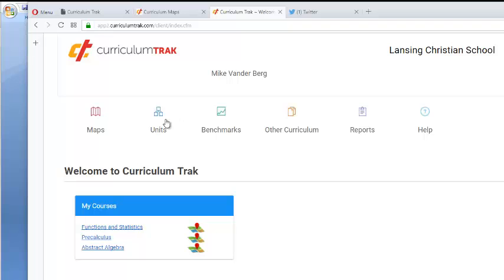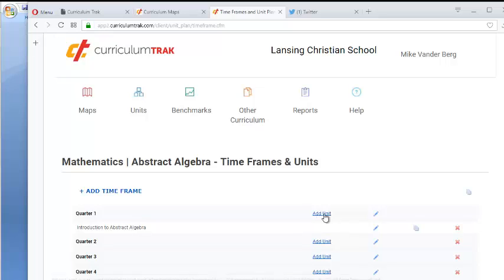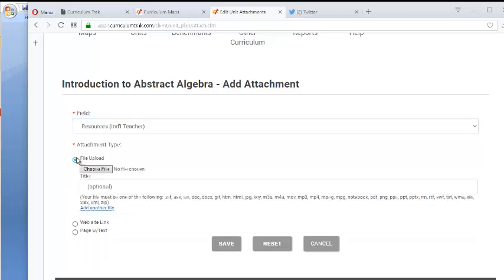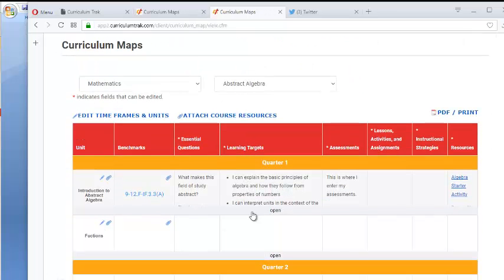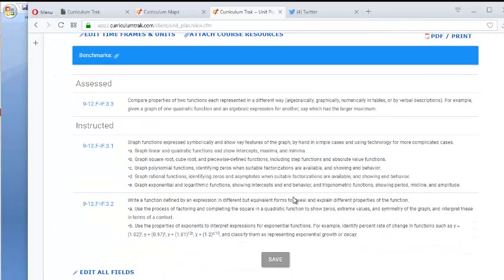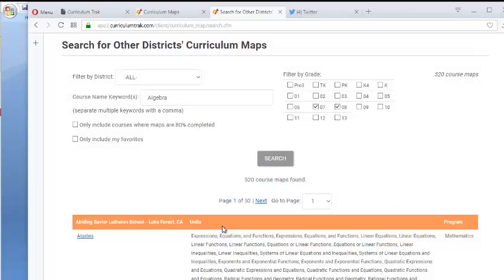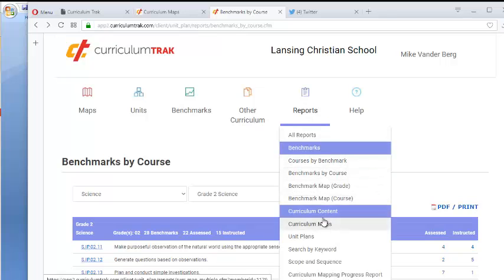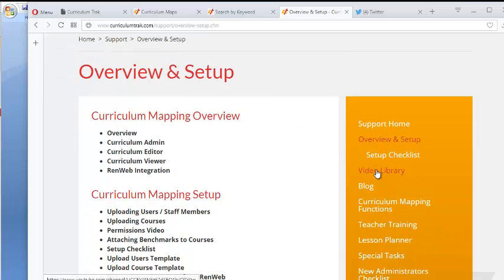Training Video - Curriculum Editor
Most teachers are set up with Curriculum Editor access in Curriculum Trak.  This video will show the view of a Curriculum Editor and what these people can do with the software.